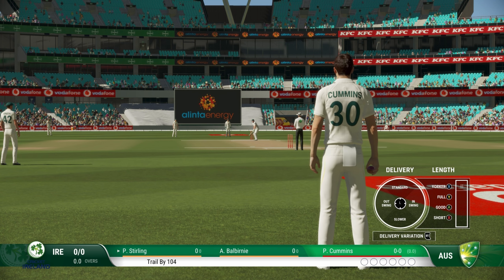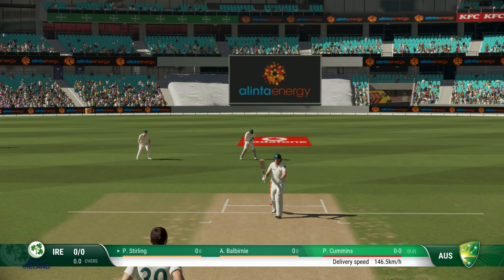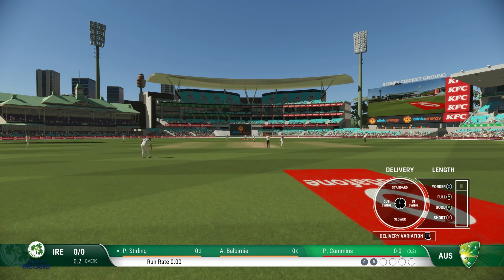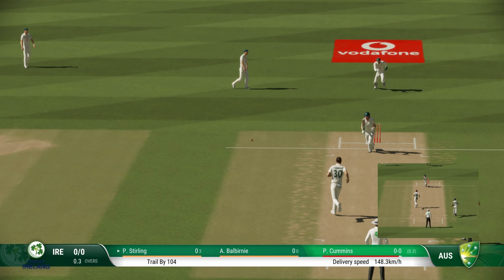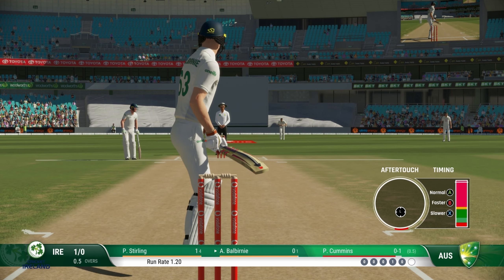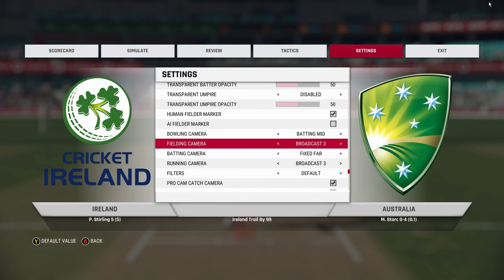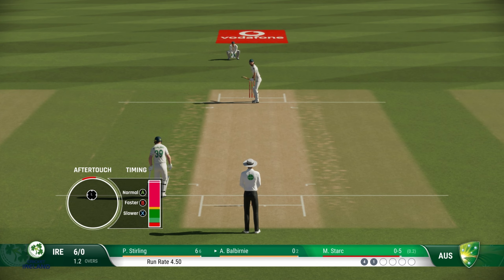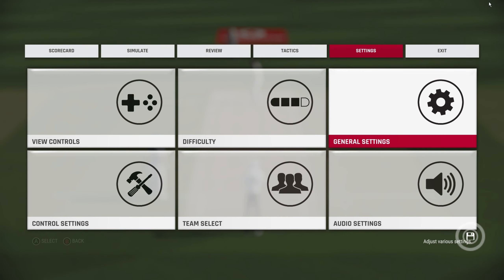Bowling Camera Angles | Cricket 22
In this Cricket 22 video, I will show you all the camera angles available for bowling. Pat Cummins & Mitchell Starc are the bowlers used in this video.

My Spec:
Windows 10
GPU: GTX 1660 Super
16 GB RAM